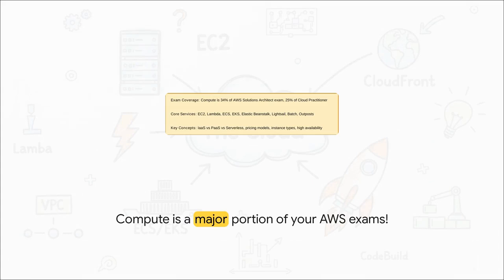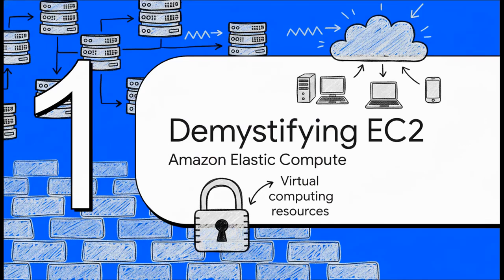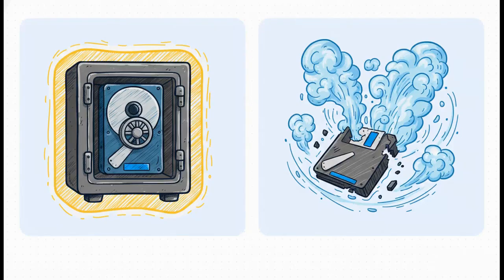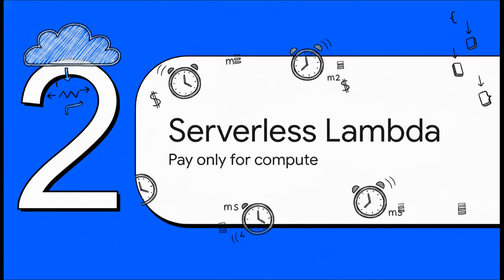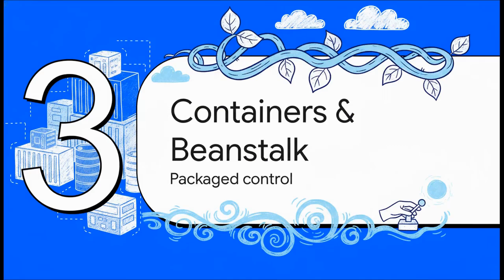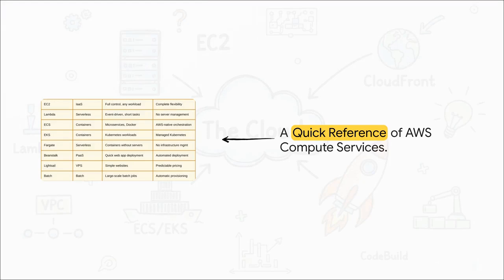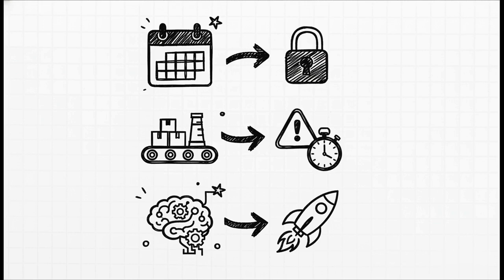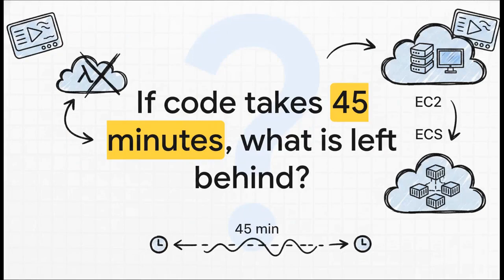Lesson 5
5/12 self paced videos to ace the AWS Cloud Practitioner Exams